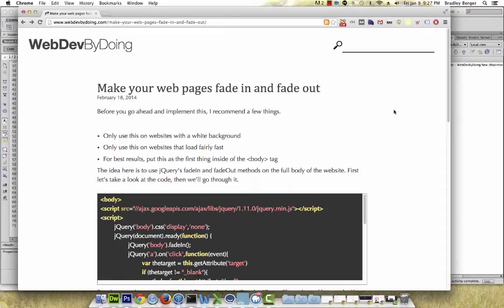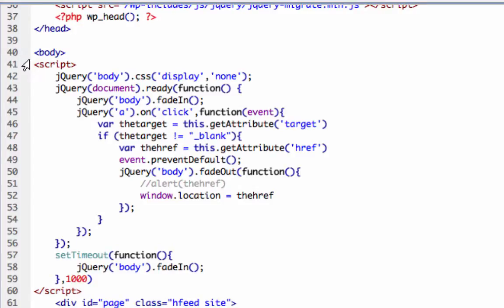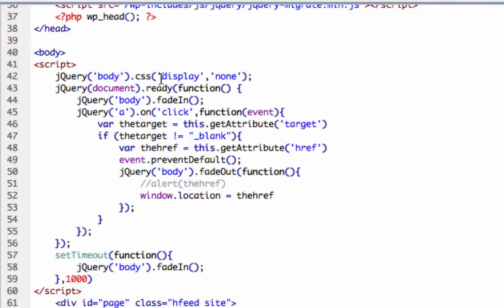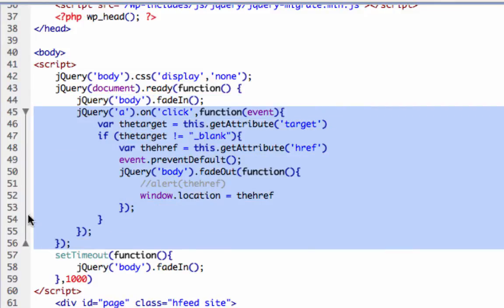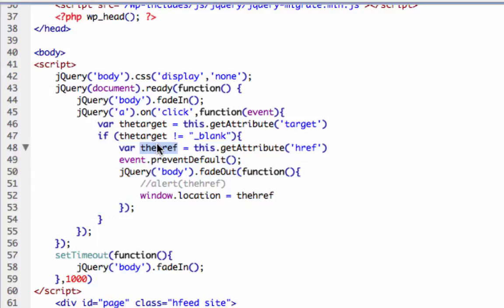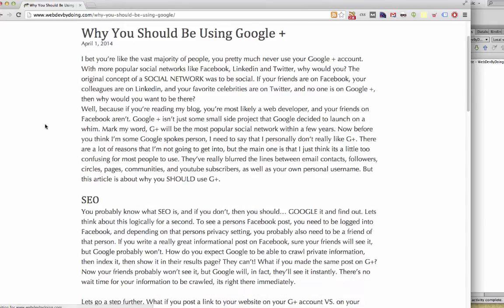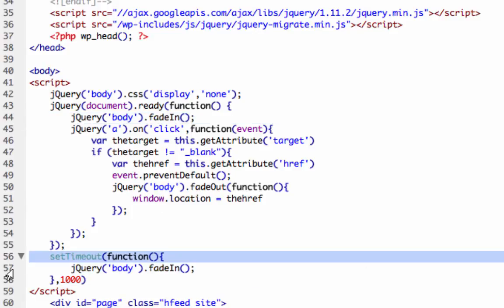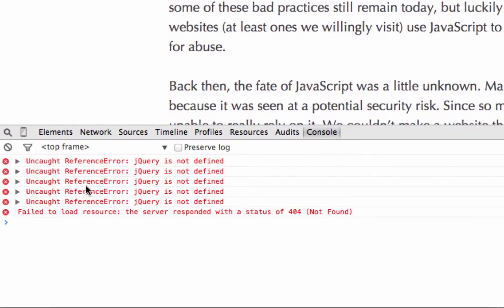How To Make Your Web Pages Fade In And Out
Learn a really nice and also simple to implement effect for you website using jQuery